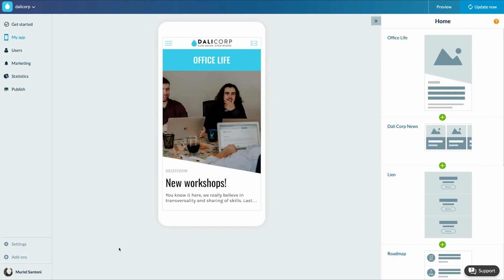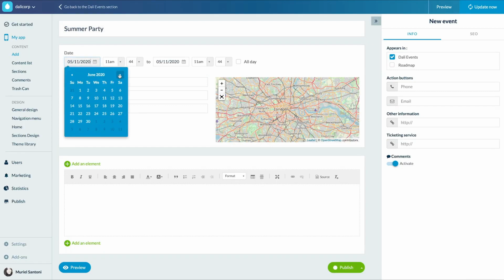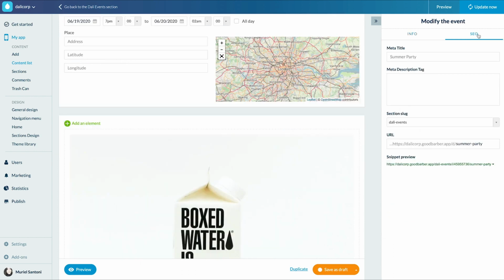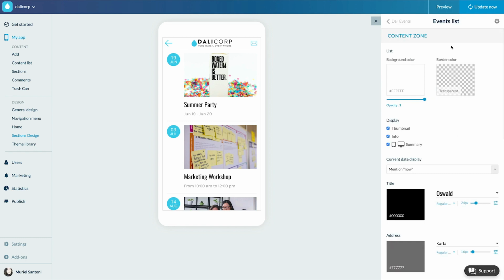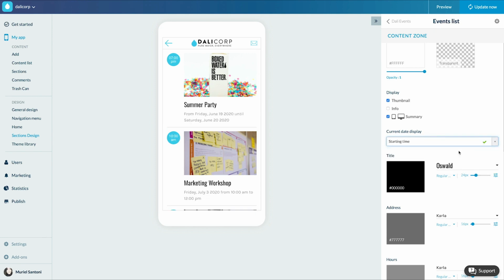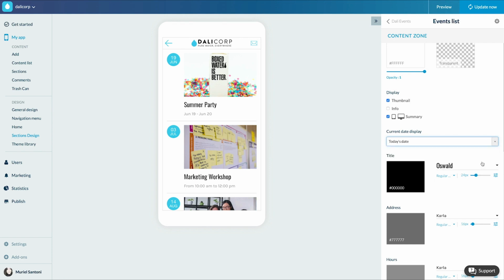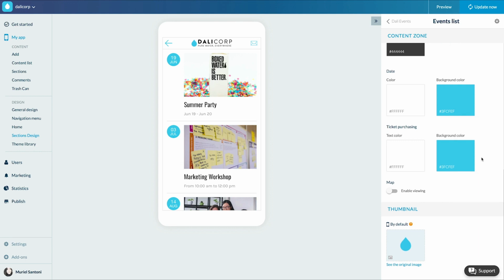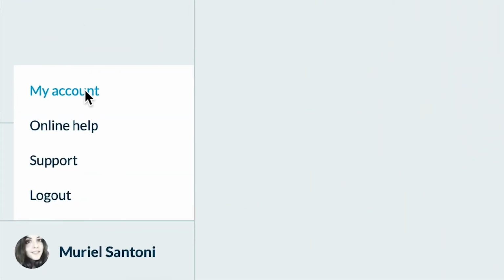How to create a calendar